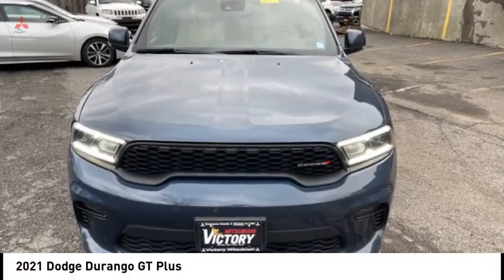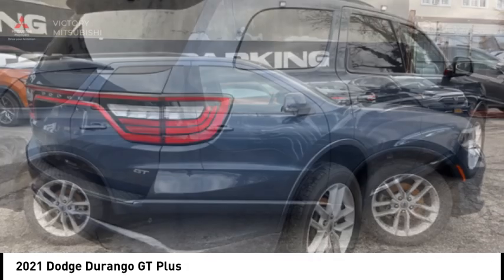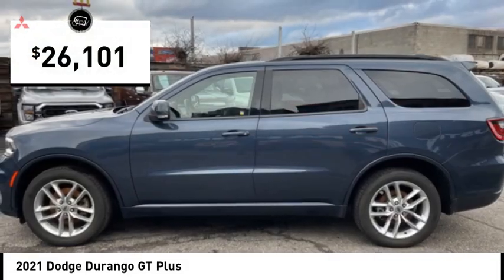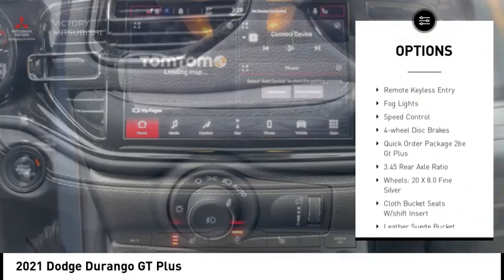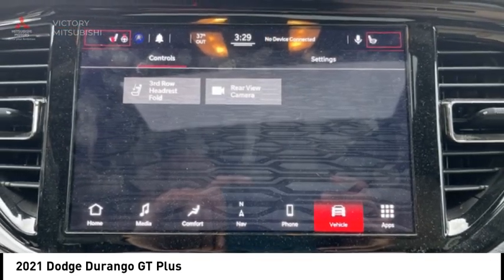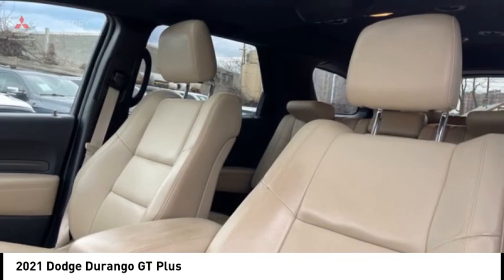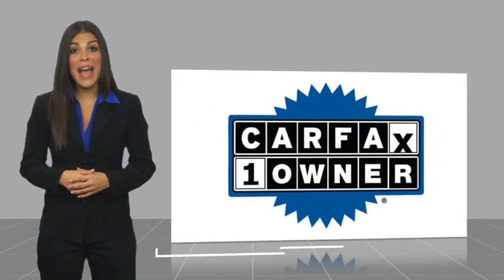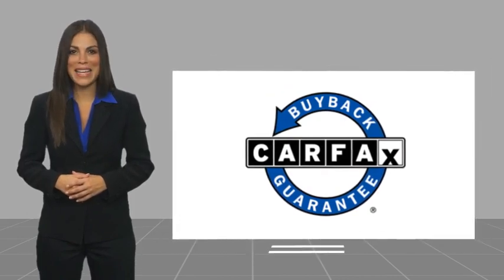2021 Dodge Durango Bronx NY 25431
2021 Dodge Durango GT Plus

Victory Mitsubishi
4070 Boston Road

Welcome to Victory Mitsubishi! We offer a combined inventory of 700 cars new and luxury used vehicles. All Used vehicles come with a quality assurance inspection, our New Vehicles have an unprecedented 10-year 100k mile warranty we also have vehicles car for any want or purpose. Come into test drive this car for any want or purpose. Come in to test drive this Dodge Durango GT Plus today! Priced below KBB Fair Purchase Price! *.brCARFAX One-Owner.br2021 Dodge Durango GT Plus Reactor Blue Pearlcoat 4D Sport Utility Save yourself Time and Money - Fill out a credit application online at victorymitsubishi.com and get pre-APPROVED! Financing available for all types of credit with low monthly payment that will fit you budget. Down Payment low as $599. Same day delivery. View our entire inventory by visiting our virtual showroom at victorymitsubishi.com - Only 2 blocks away from Exit 13 off I-95 or Minutes from exit 7 on the Hutchinson Parkway. While we make every effort to ensure the data listed here is correct, there may be instances where the pricing, options or vehicle features may be listed incorrectly. Dealer cannot be held liable for data that is listed incorrectly. We will honor all cash prices from CarGurus customers. please refer to dealers website for exact pricing and for any incentives that we may apply! Our address is 4070 Boston Road, Bronx, NY 10475.br*